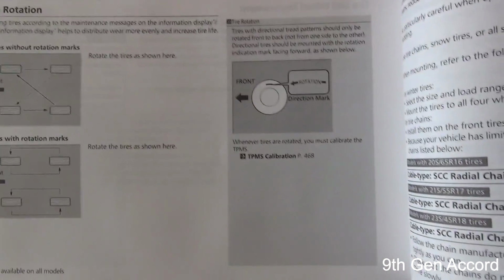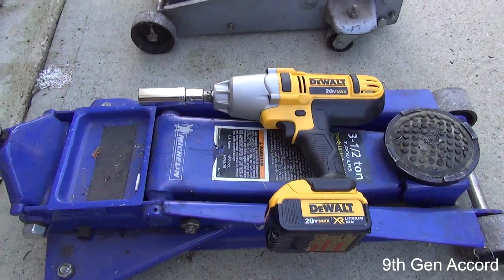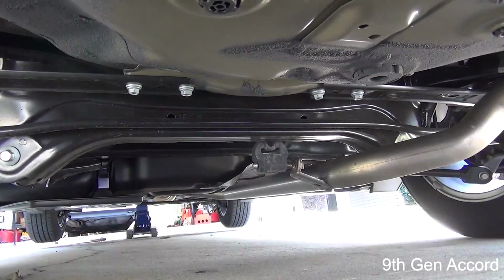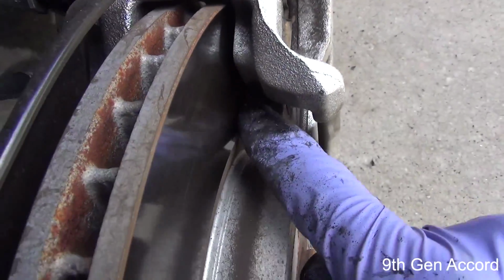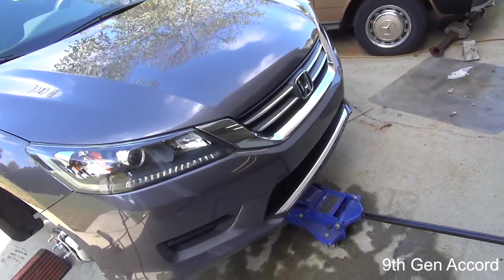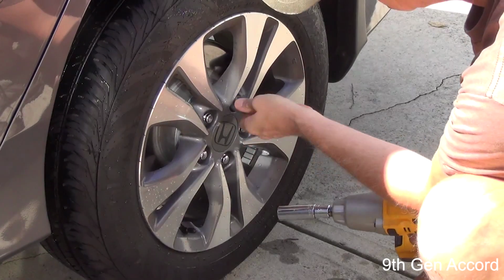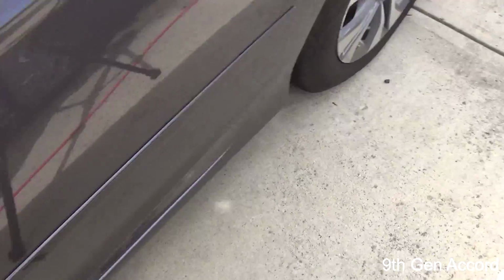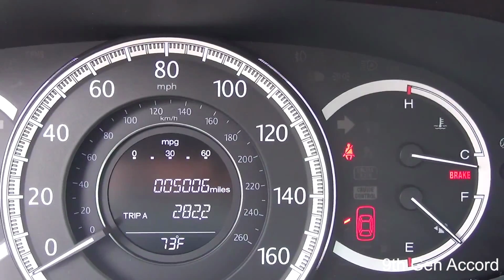How to rotate the tires on your Honda Accord 2016 2015 2014 2013 2012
In this video I will show you how to rotate your tires
at home.  I will show you the tools needed, how to inspect
your brakes after the wheels are removed, how to inspect
your tires for problems and how to reset the TPMS.  Save
yourself $30-$40 by doing the job yourself!